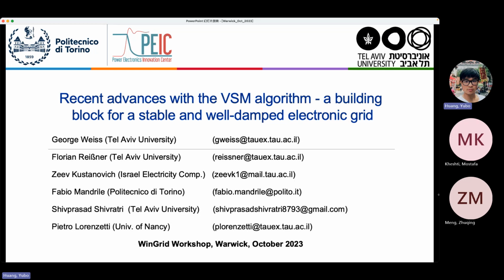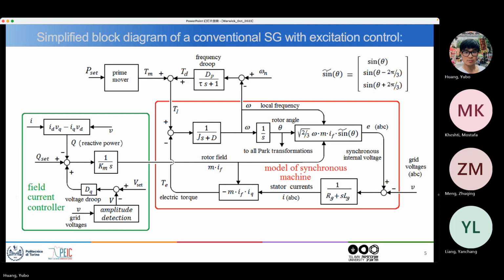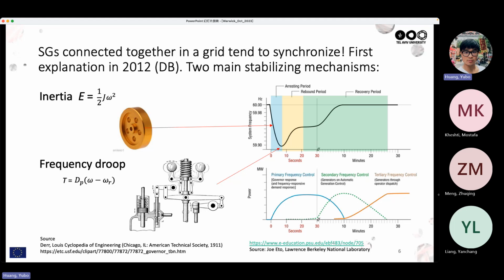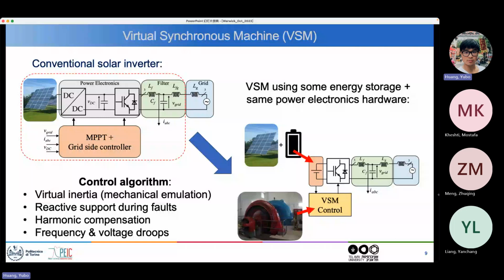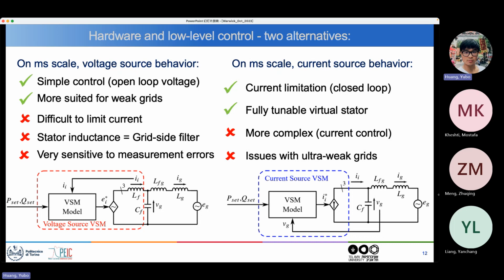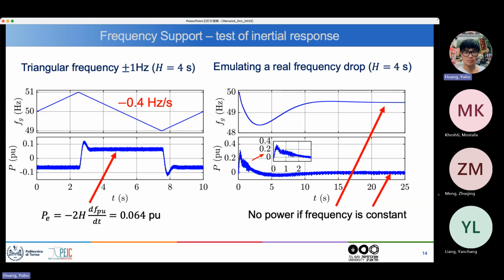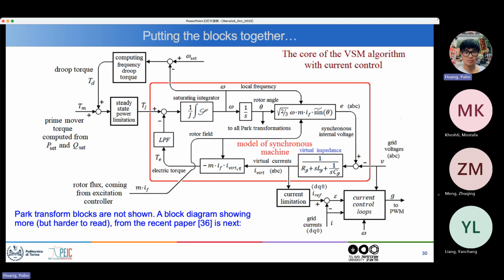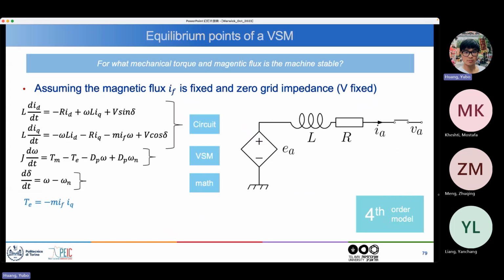Recent Developments in the Virtual Synchronous Machine Algorithm, Professor. George Weiss.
Professor George Weiss’presentation, Tel Aviv University: Recent Developments in the Virtual Synchronous Machine Algorithm, at the Fourth Annual Review Meeting of the WinGrid Consortium.